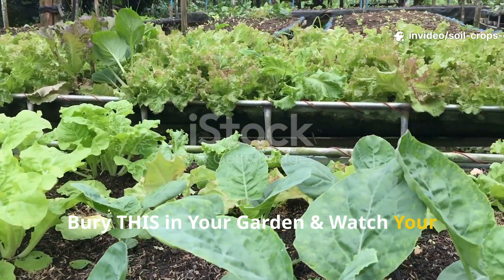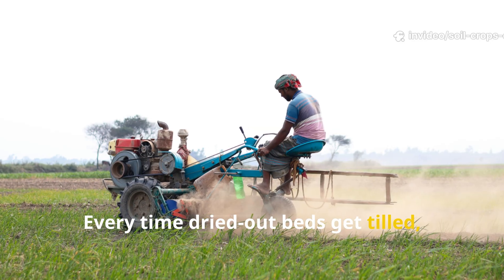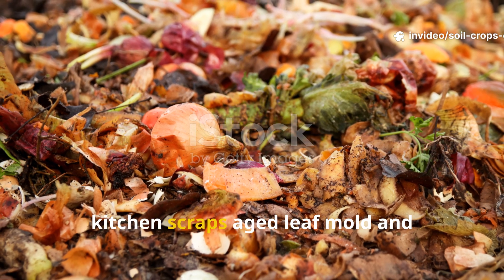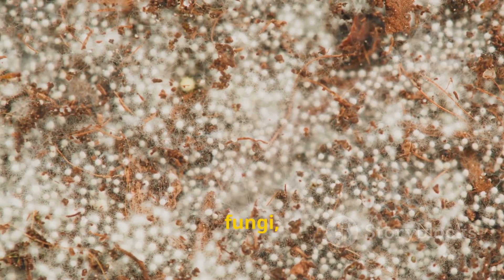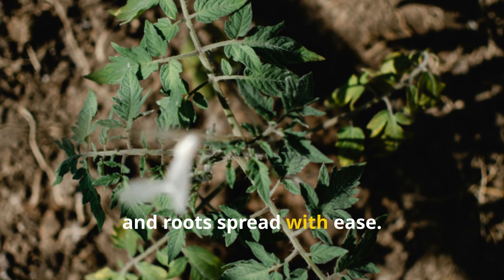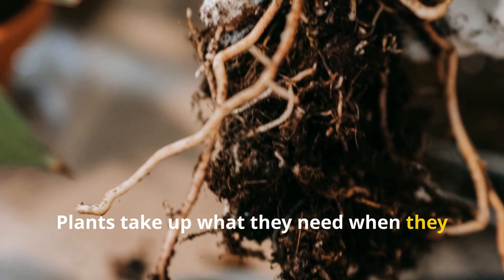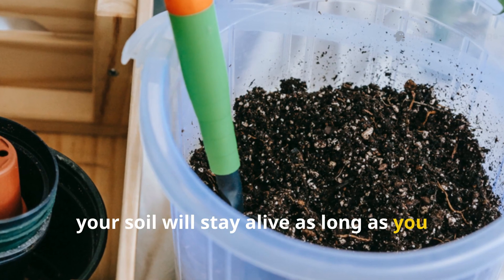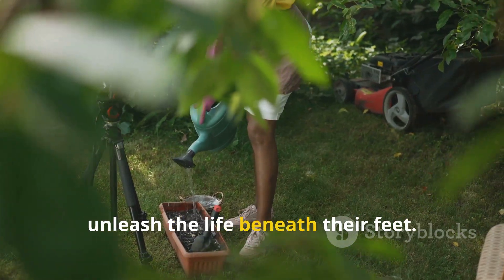Bury THIS in Your Garden & Watch Your Soil EXPLODE With Life!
In today’s Soil & Crops Central video, you’re about to discover the underground burial ritual that gardeners everywhere wish they’d learned YEARS ago. This simple method brought dead, lifeless soil back to vibrant, living earth—fast.
Get ready to watch your soil explode with life, supercharge plant growth, and transform your entire garden ecosystem.

• The hidden reason your garden soil is silently dying and how to revive it naturally
• The exact organic mixture you must bury and the precise amount of water needed to activate it
• The step-by-step burial technique that turns compacted beds into loose, rich, living soil
• The shocking before-and-after transformation with plant growth, soil structure, and microbial life
• How this method boosts water retention, eliminates constant watering, and strengthens pest resistance
• The science behind why buried organic matter works better than fertilizers
• How to scale this method for raised beds, small beds, and large garden plots

This is not a gimmick, not a trend, and not another temporary fertilizer trick. This is a soil resurrection method that taps into natural decomposition, microbial activation, and underground nutrient cycling. If your soil has ever been hard, pale, compacted, or unresponsive — this is your turning point.
By the end of this video, you’ll know exactly how to bring your soil back to life and keep it thriving for years to come.
If you're ready to transform your garden from the ground up, hit play — and don’t forget to subscribe, like, and share to help more gardeners unlock the living soil beneath their feet.